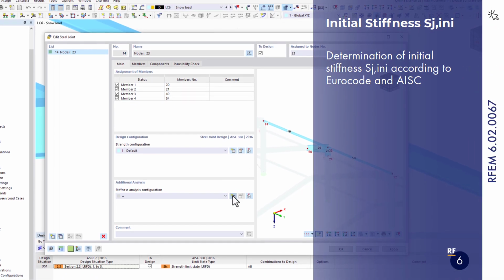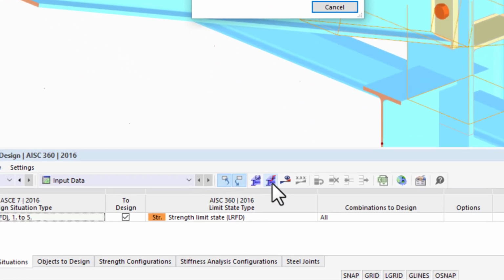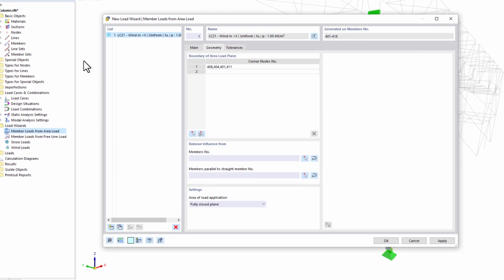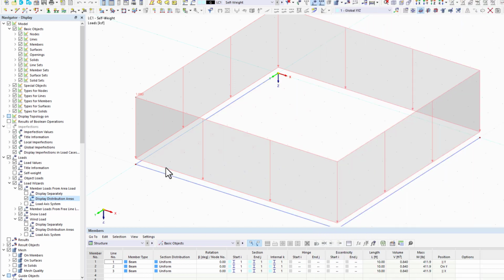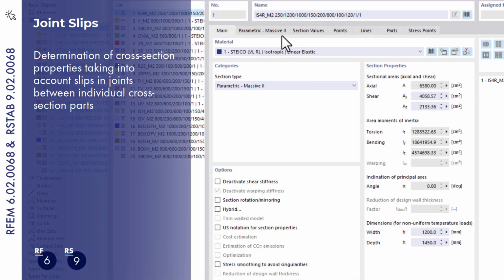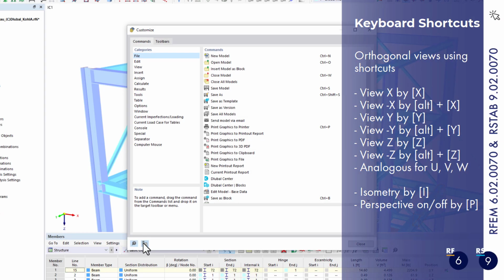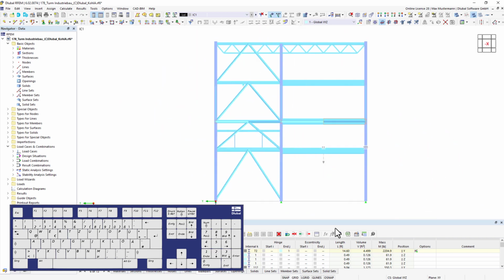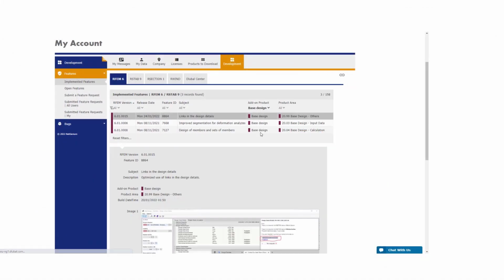WIN | 07/2023 - What's new in RFEM 6 and RSTAB 9?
We have new features for you in RFEM 6 and RSTAB 9! Check out this short video to learn all about the most important new features of the past month. We present you the latest features of the successful structural analysis programs from Dlubal!

In June 2023, among others, the following features have been added to RFEM 6 and RSTAB 9, which will facilitate your work in the future:

00:00 Initial stiffness Sj,ini
00:18 Area load on member surface
00:33 Distribution areas
00:49 Slips in joints
01:19 Orthogonal views using shortcuts

Further features are listed in the extranet.